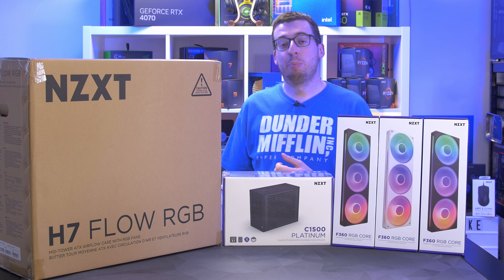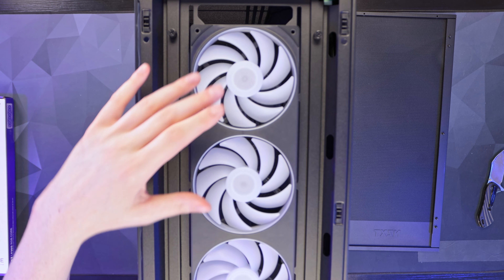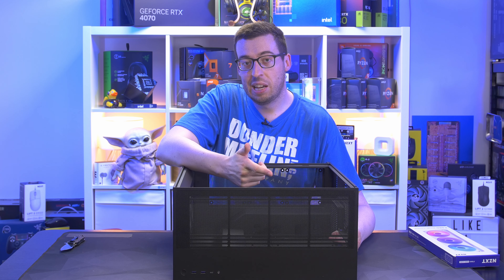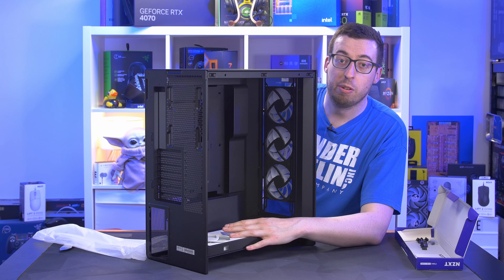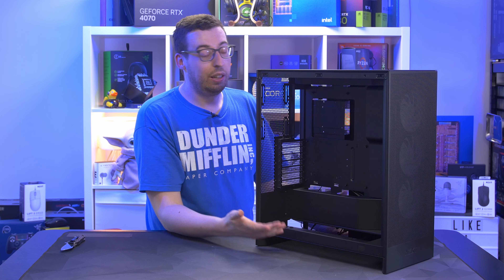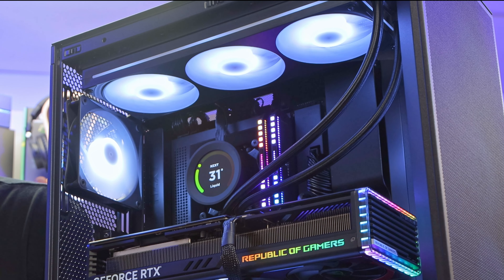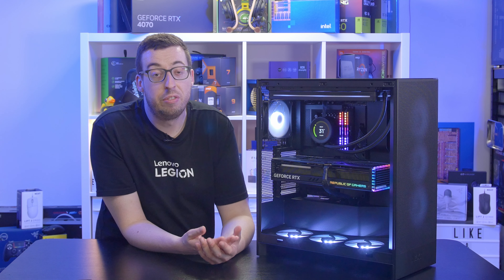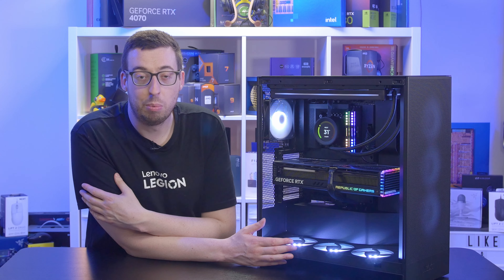The H7 Is Back! Better and Affordable! - NZXT H7 Flow RGB Review! [2024] (w/ Single Frame Fans)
Today we look at the 2024 refresh of NZXT's H7 Flow RGB, and the new single-frame fans!